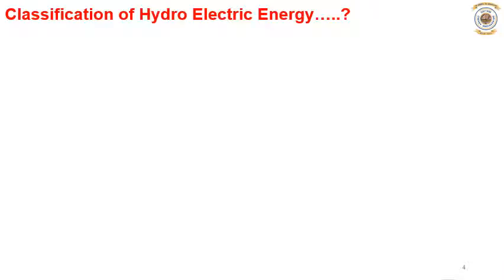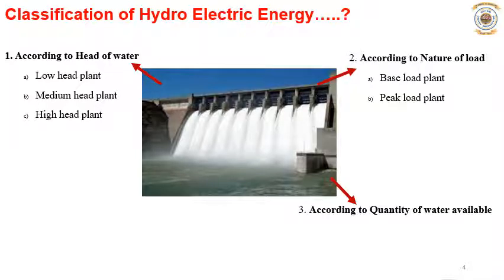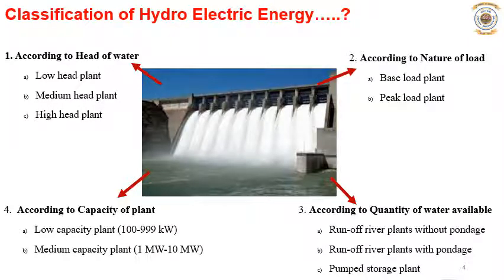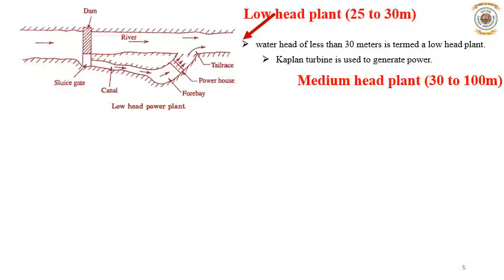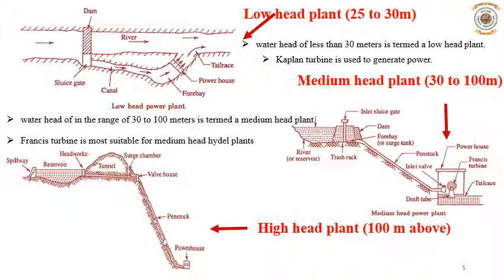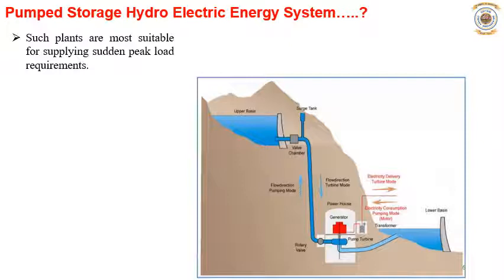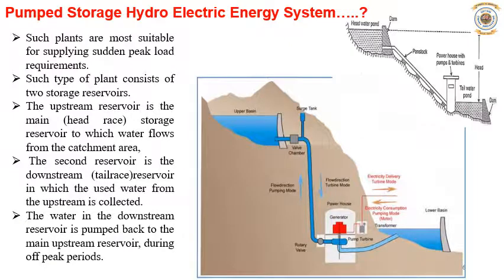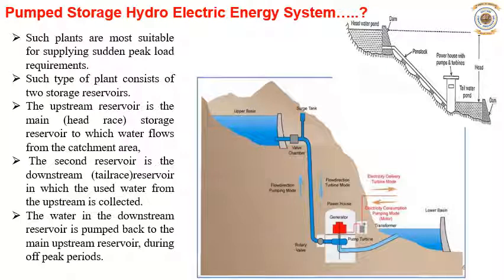VTU EE 17ME71 M2 L 12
)Title of the Video :VTU_EE_17ME71_Module2_Lecture 12
2)Description of the Video :

This video will explain about the classification of Hydro Power Plant.